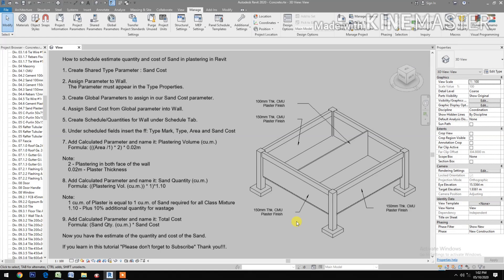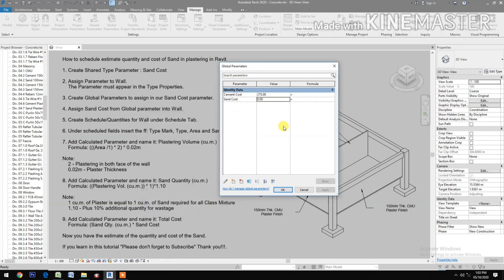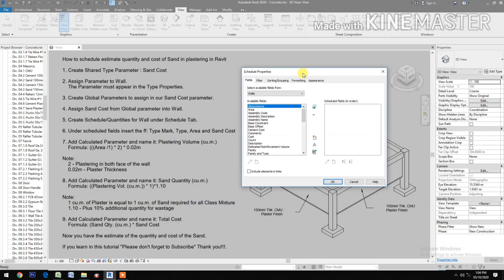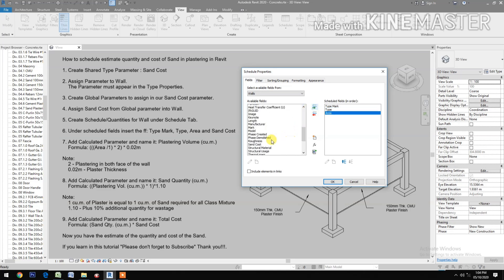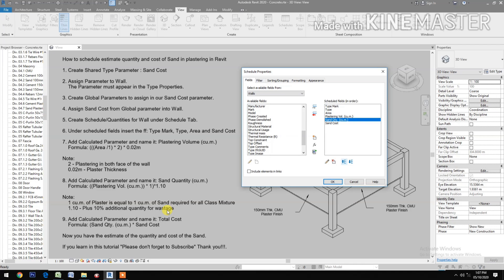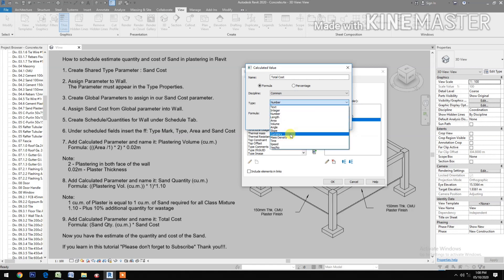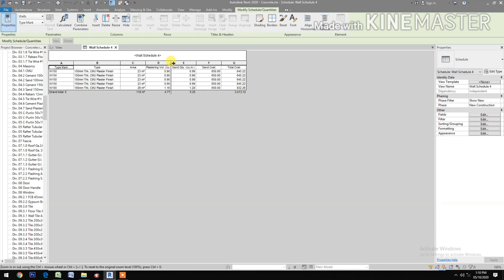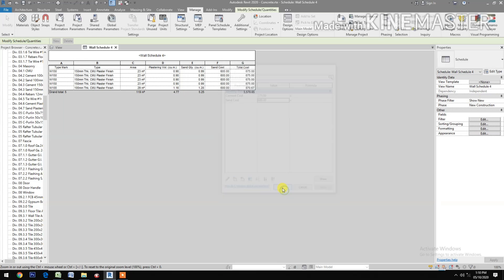Cost Estimate of Sand in Wall Plaster in Revit. Program of Works in Revit.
In this video you will learn how to estimate the sand needed for wall plastering. You will learn how to schedule and create a quantity take-off by using a formula inside the schedule.